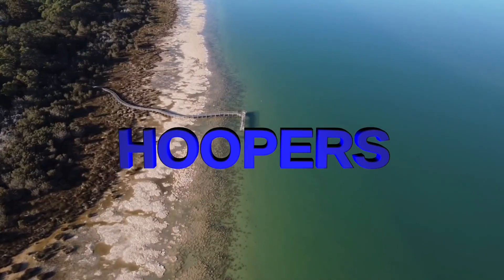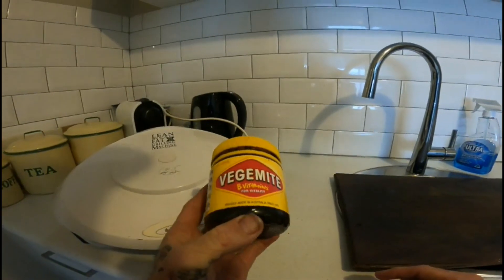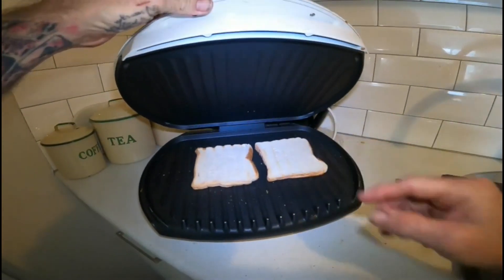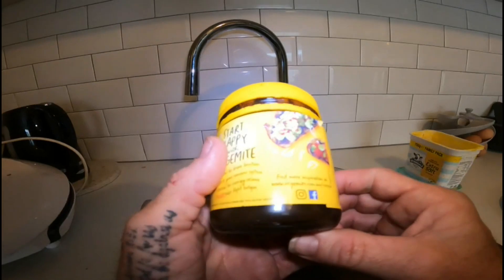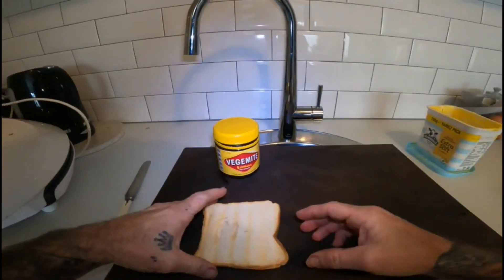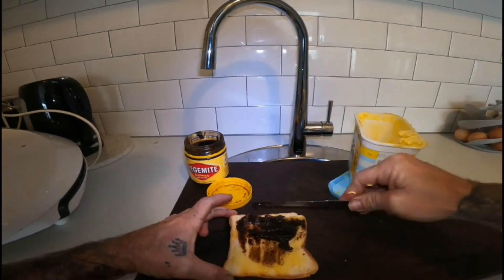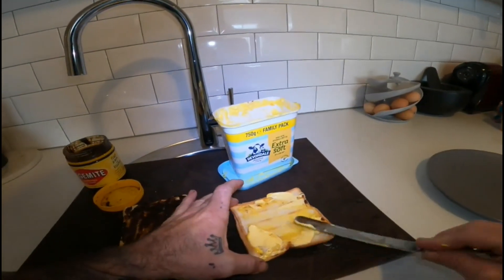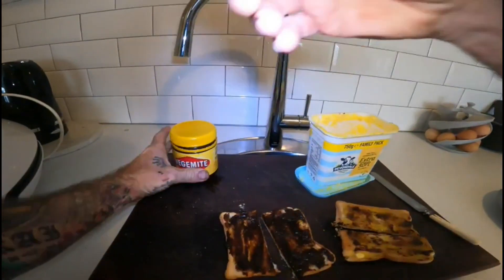Vegimite - All non Australians YOU MUST WATCH THIS!!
Vegimite - I will demonstrate how you are doing it wrong - Watch me make Vegimite on toast properly